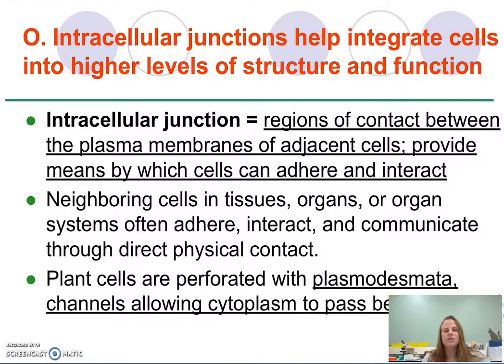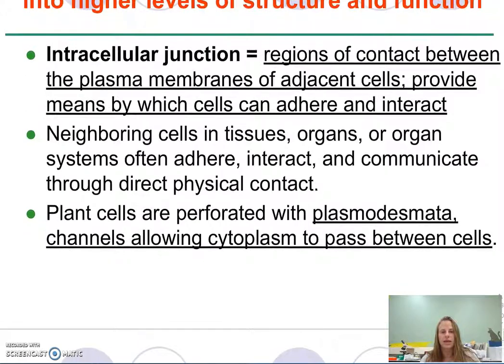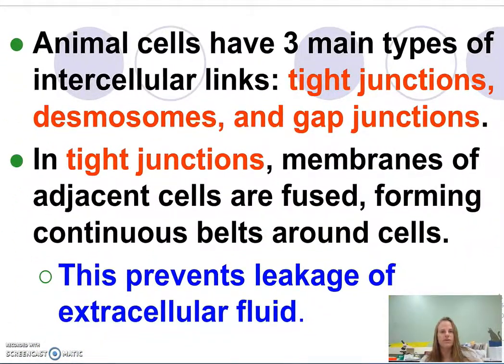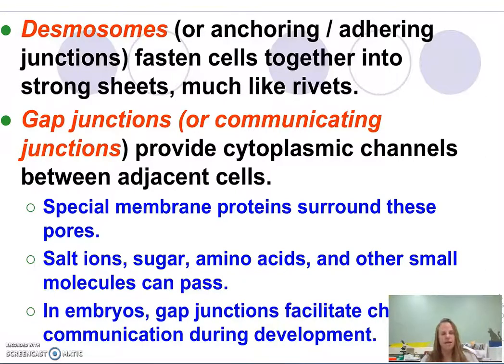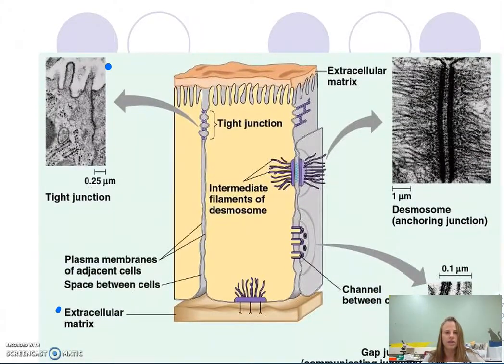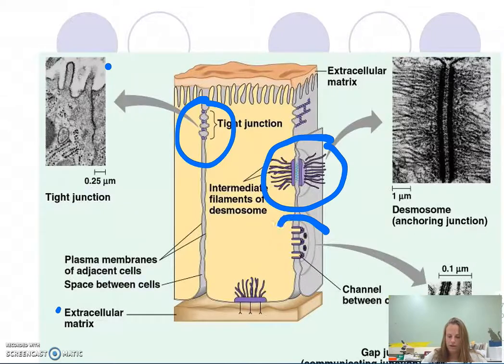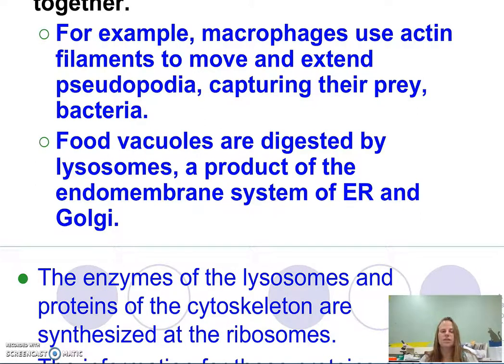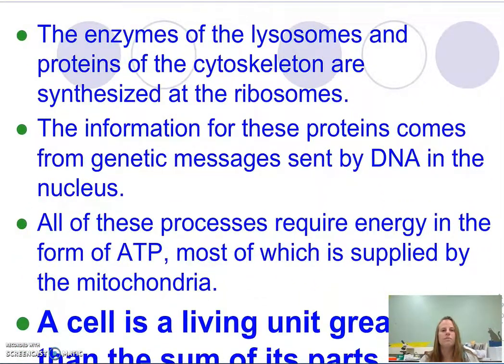AP_IB Bio - Unit-03 - Cell Organelles - Slides 186-195